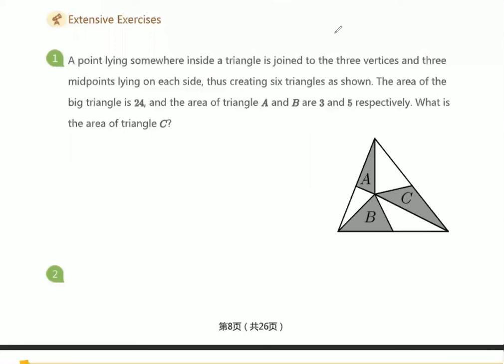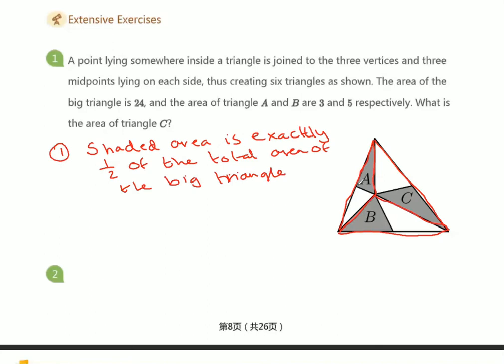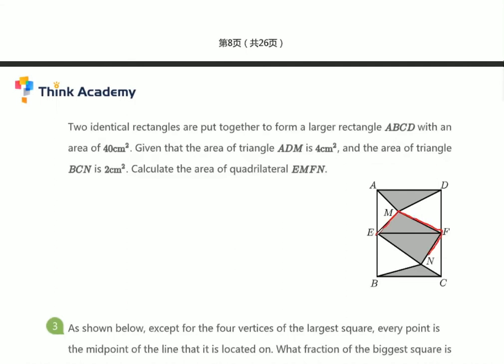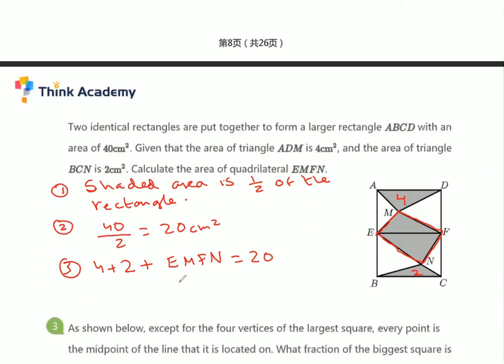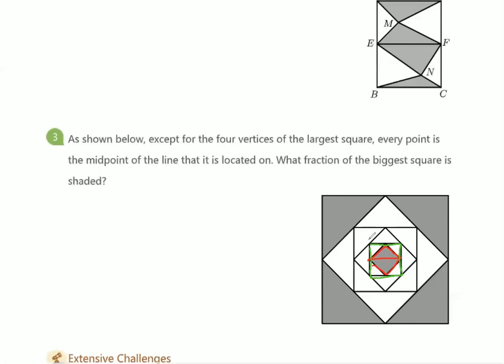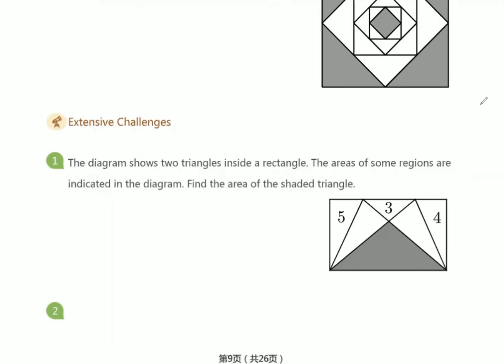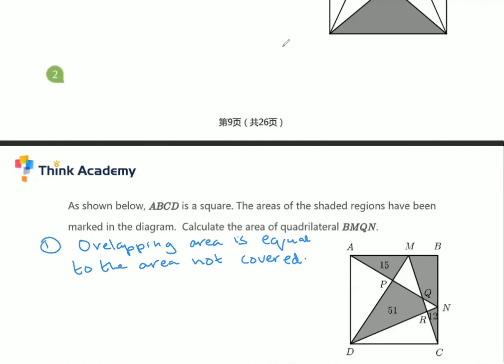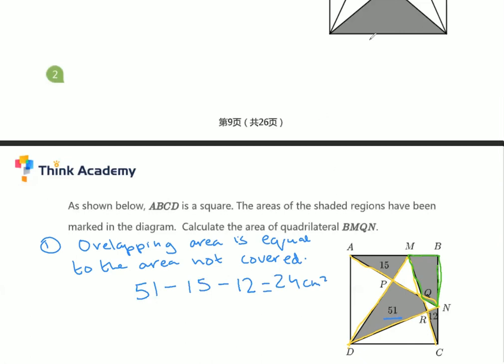Lesson 2 Extensive Exercises and Challenges (Mastery)